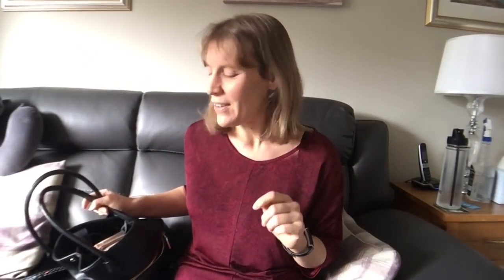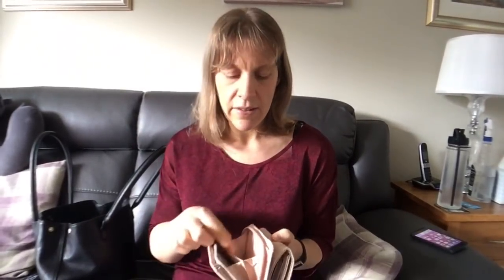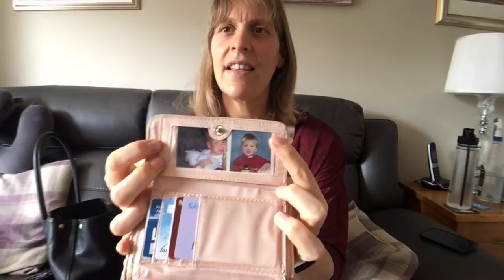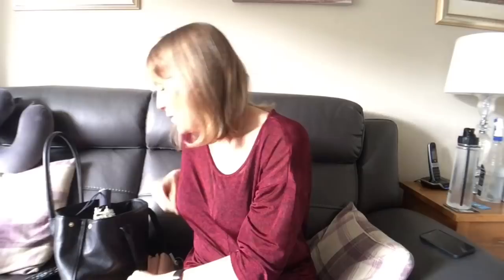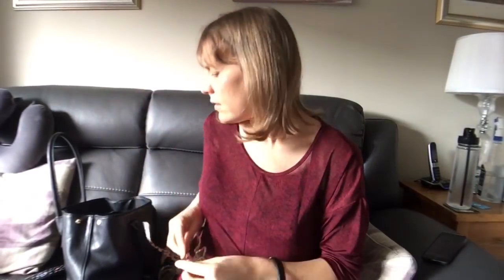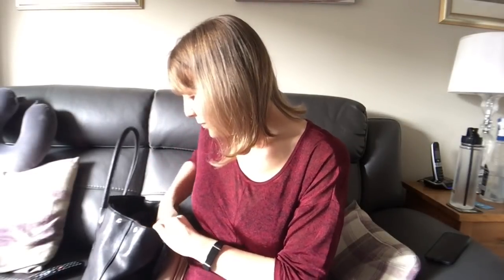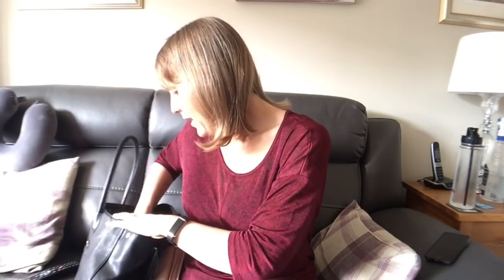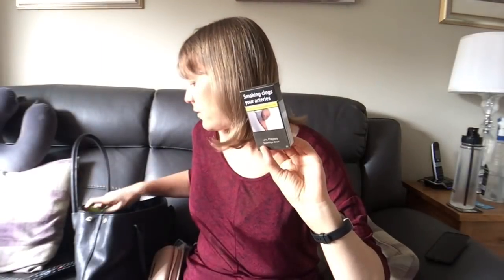What’s in my handbag TAG and confession time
I tag